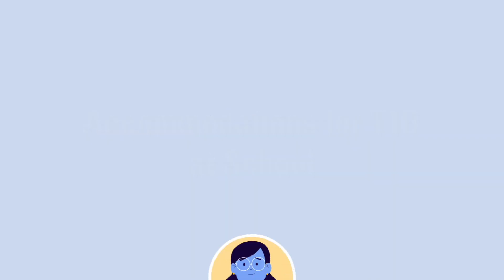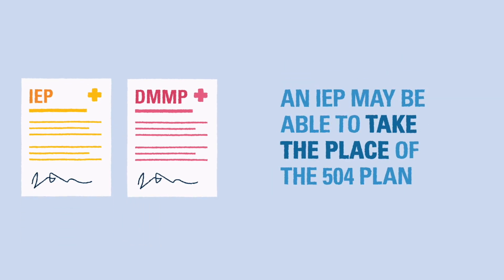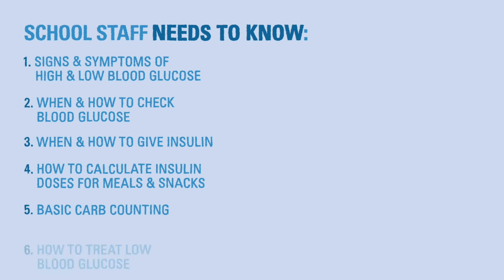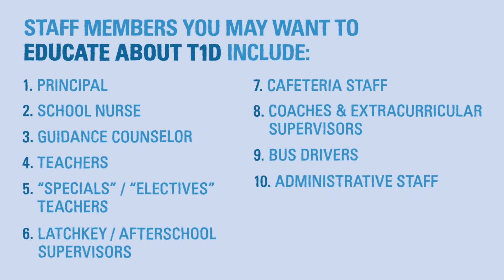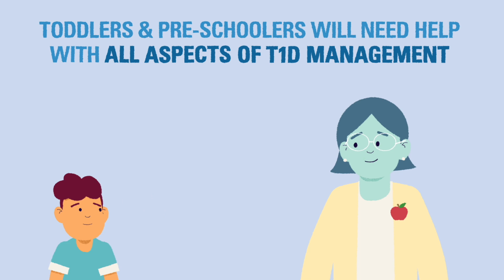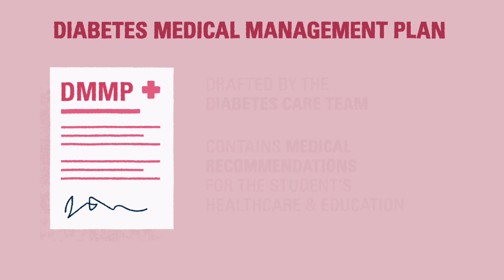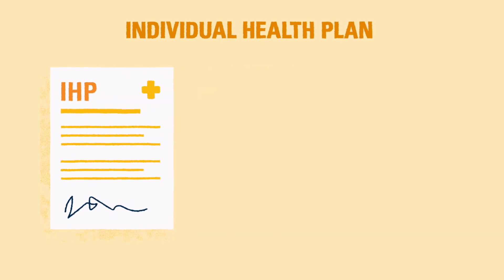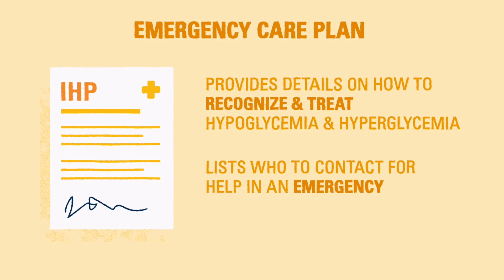U-M Type 1 Diabetes 101 | Module 9 | Accommodations for T1D at School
In this video, we discuss different types of school accommodation plans that can establish clear expectations for school personnel to help with managing a student's type 1 diabetes. We'll also discuss tips for helping school staff understand their role in managing T1D and what is expected of them under the Americans with Disability Act.

For more information and resources, please visit our clinic's